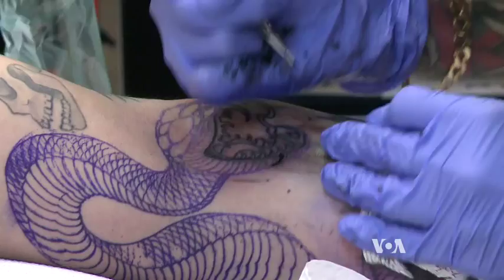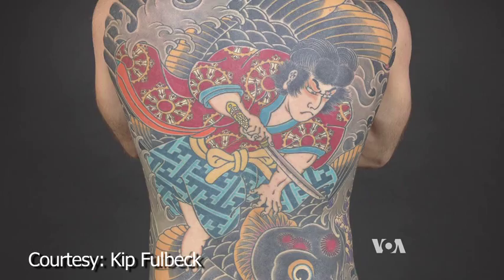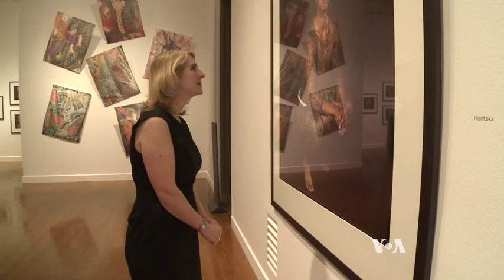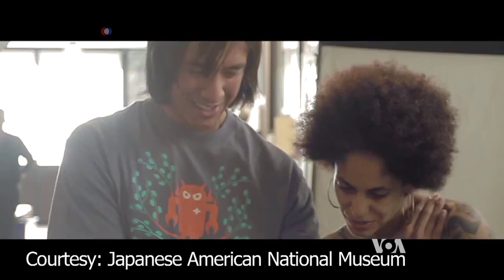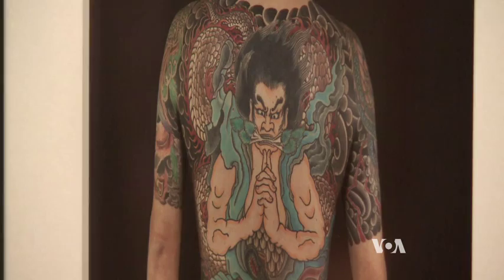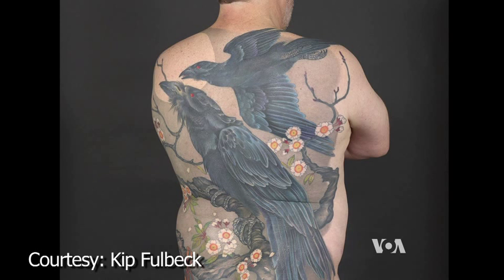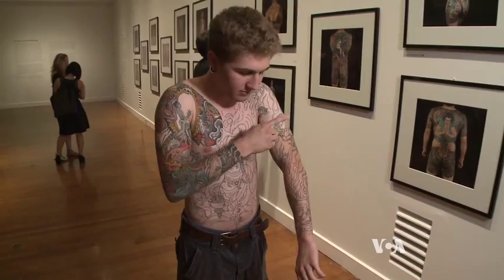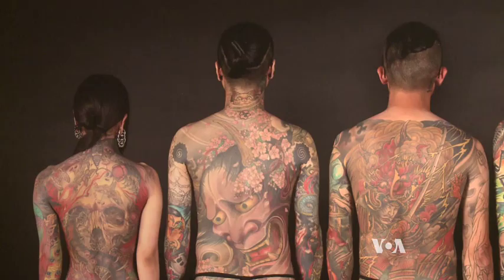Japanese Tattoo Exhibit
Voice of America - New Show Explores Ancient Art Form